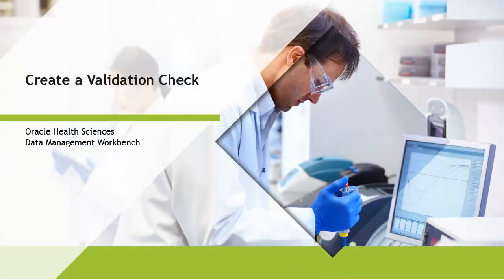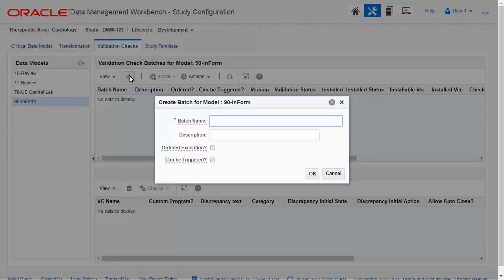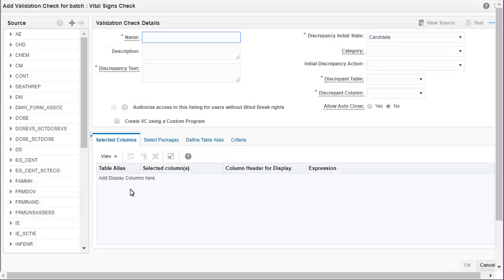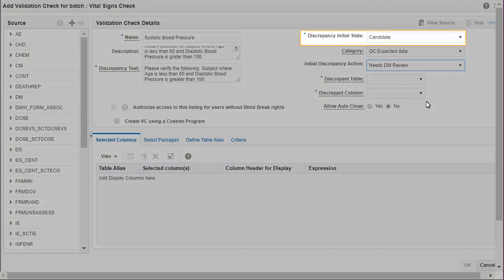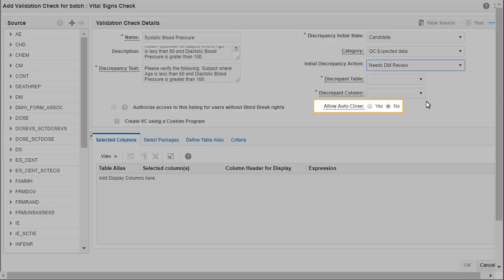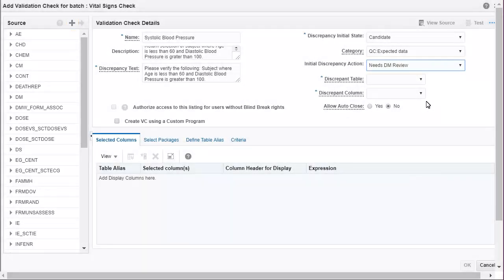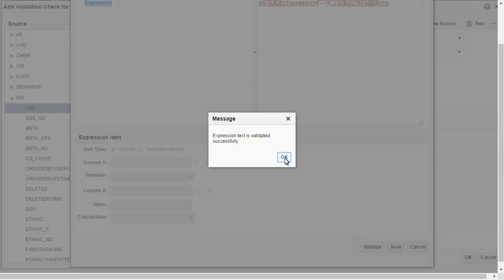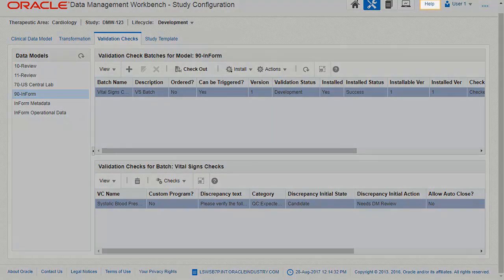Create a Validation Check